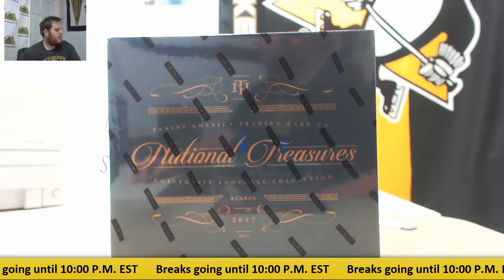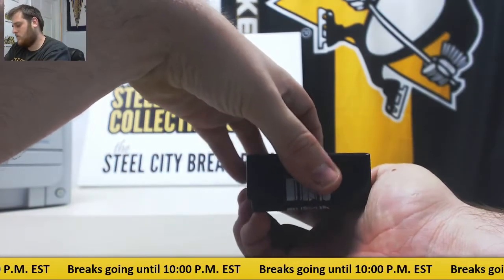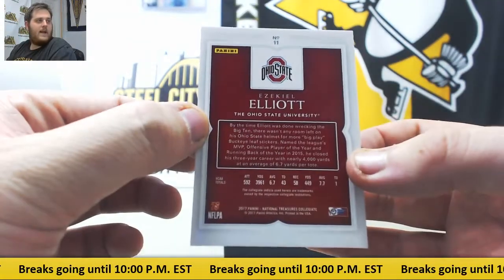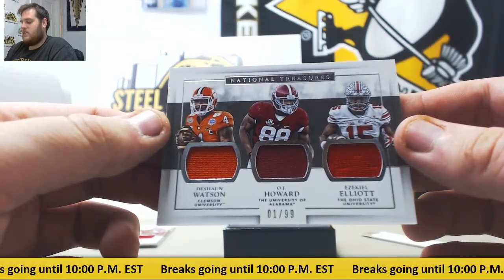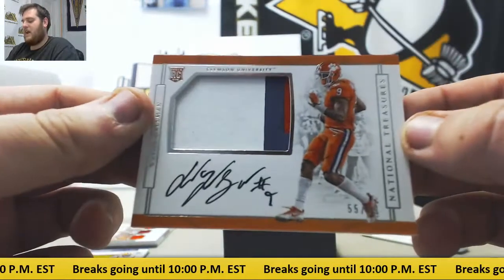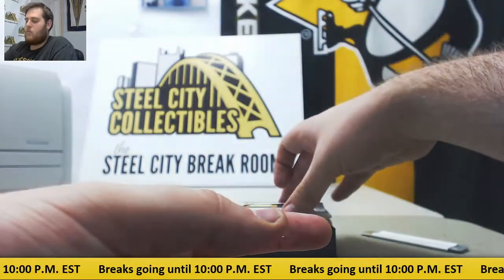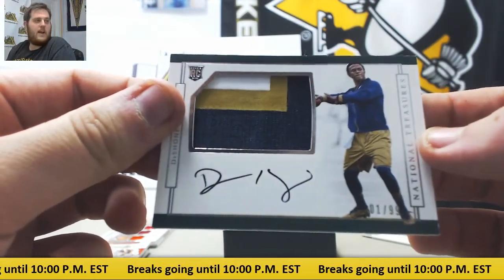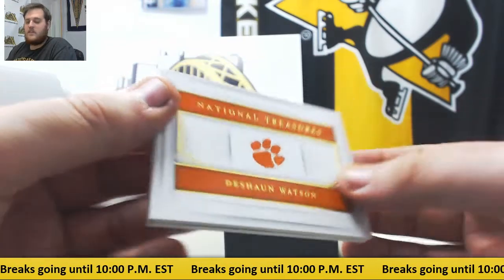Korey-2017 Panini National Treasures CFB Live Break